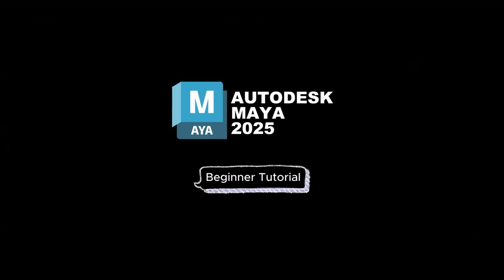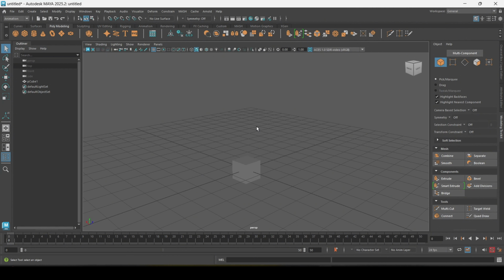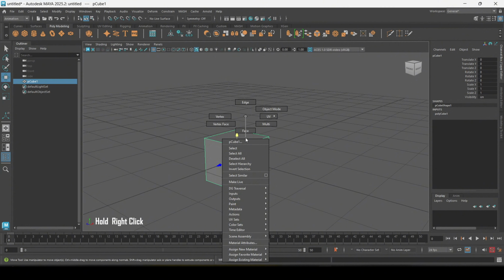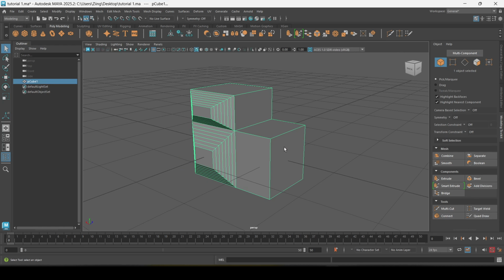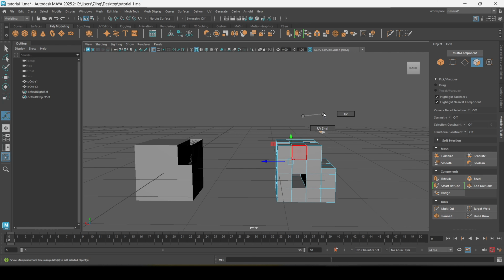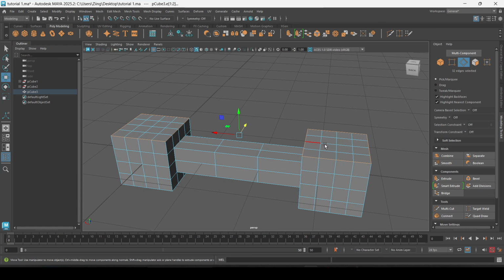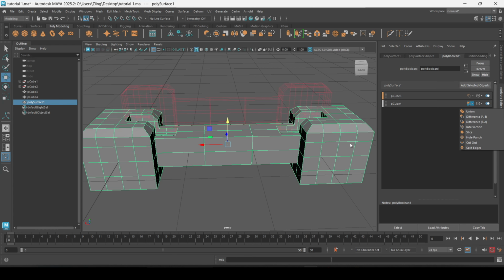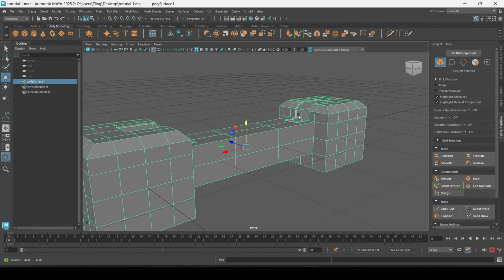| Maya 2025 | Beginner Tutorial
In this Maya 2025 Beginner tutorial, I am trying to cover most of the essential skills that you need to start using Maya.

Cheer!